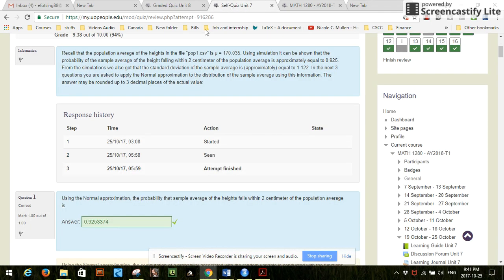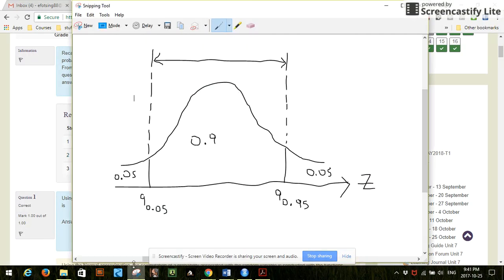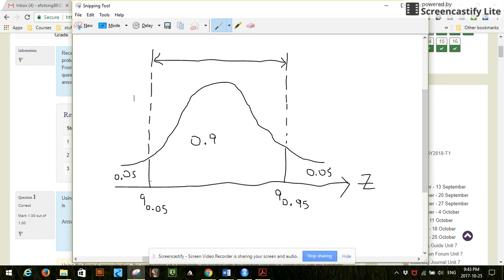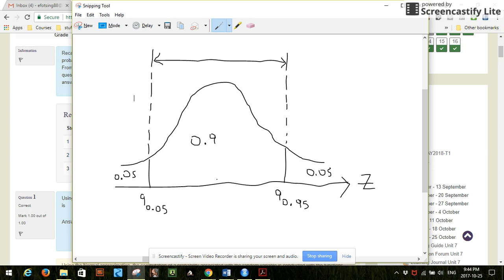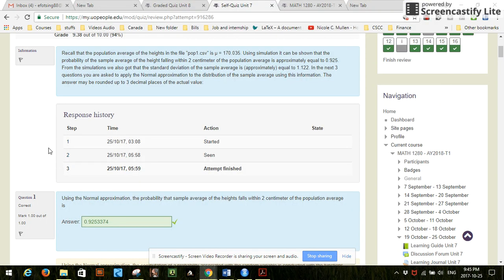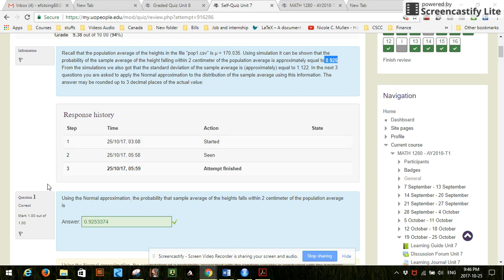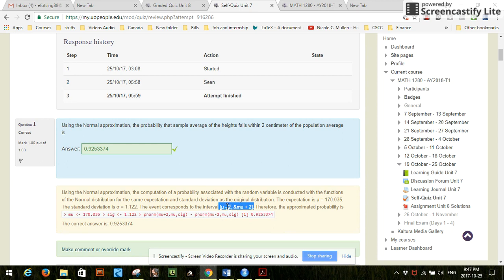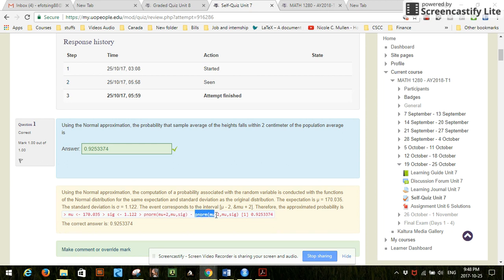Oct 25, 2017 9:51 PM